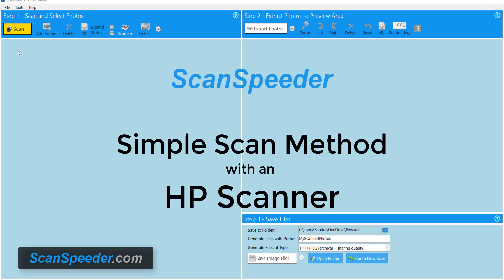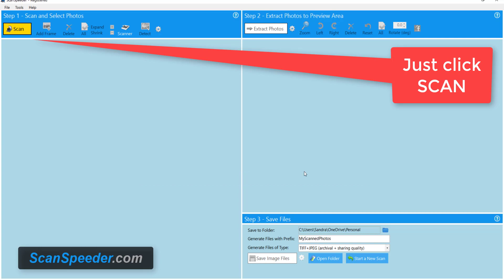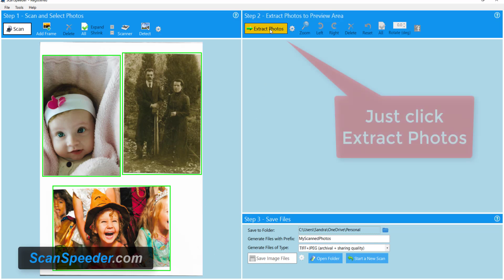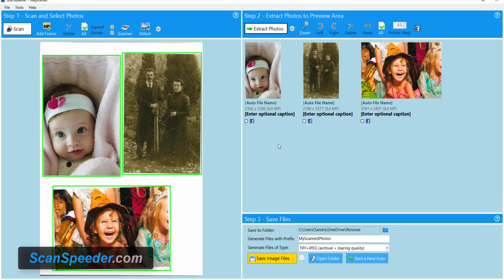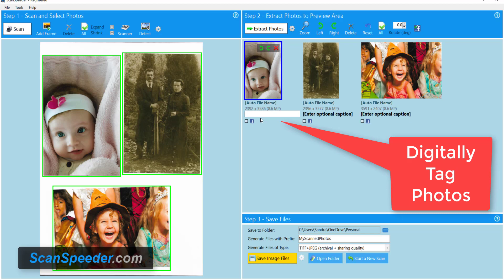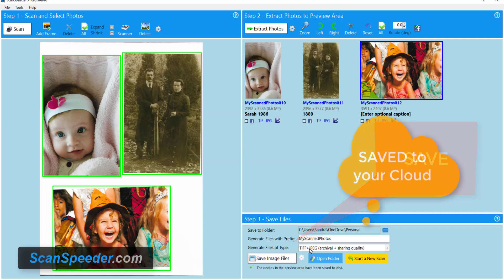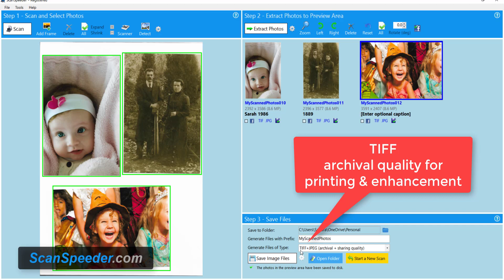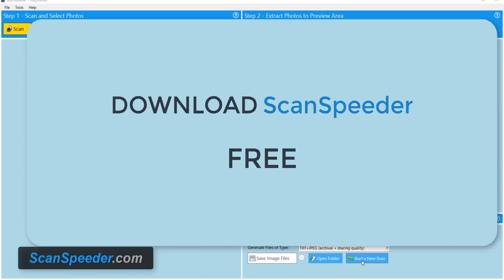Scan Multiple Photos: HP Simple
Scanning software to use with your HP scanner.  Scan photos all at once and have them automatically separated, cropped, straightened, and saved into TIFF and JPEG files.  Photo scanning software makes scanning photos fast and easy.  Download FREE today.